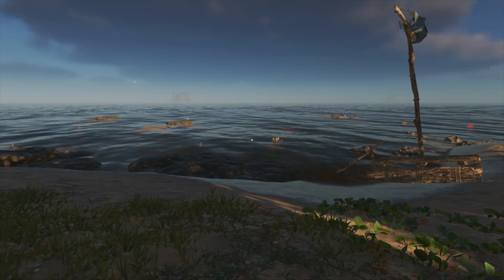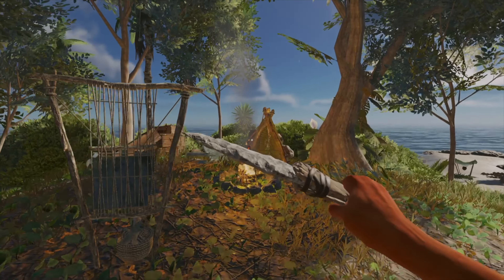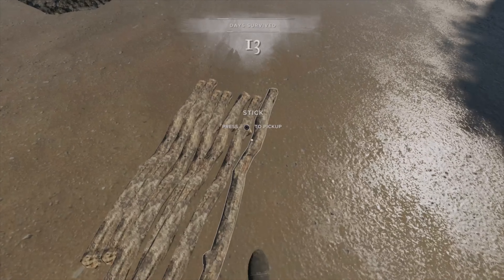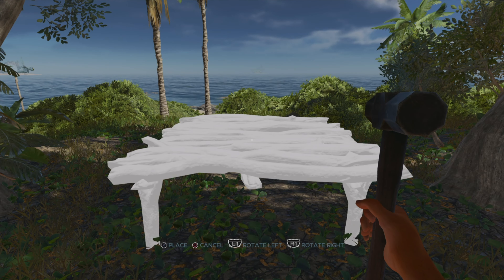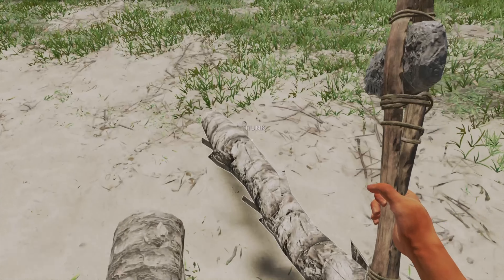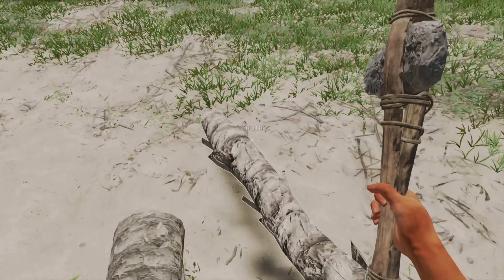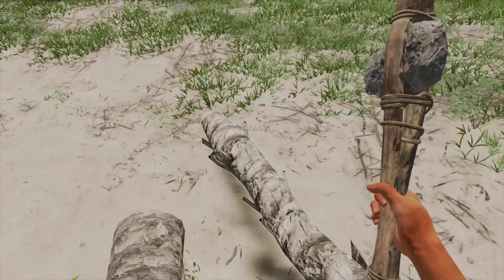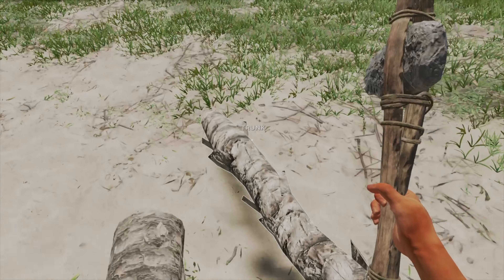My True Thoughts ON STRANDED DEEP Crafting...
Its okay I definitely have been spoiled by Subnautica